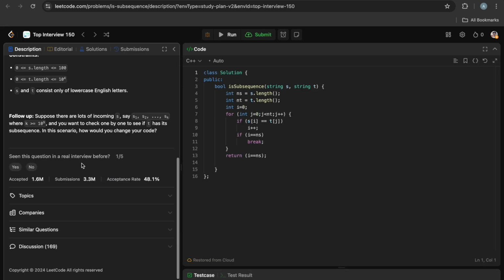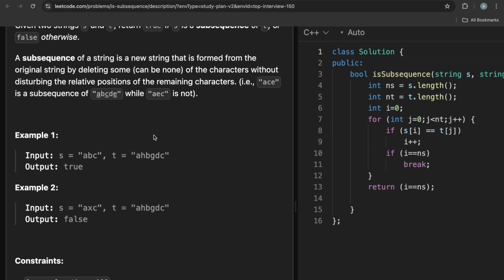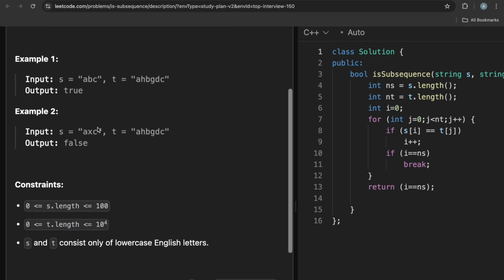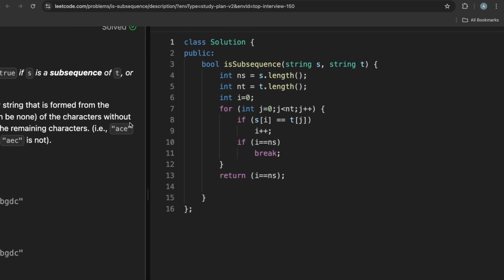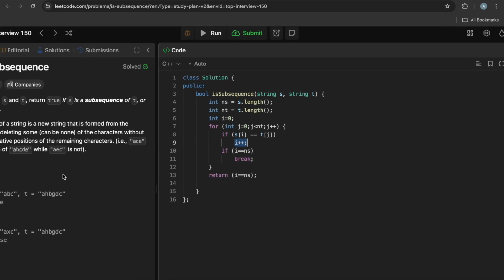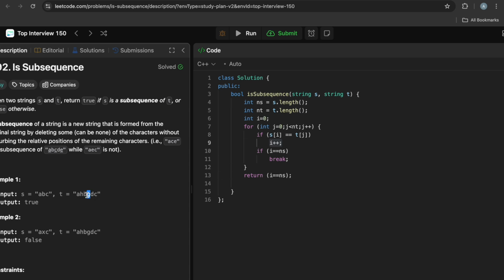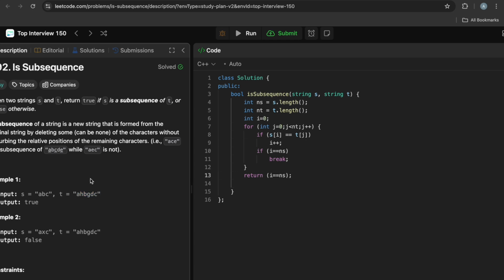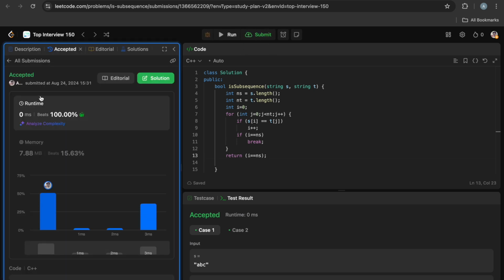Is Subsequence | Leetcode Top Interview 150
Problem Description - Given two strings s and t, return true if s is a subsequence of t, or false otherwise.

A subsequence of a string is a new string that is formed from the original string by deleting some (can be none) of the characters without disturbing the relative positions of the remaining characters. (i.e., "ace" is a subsequence of "abcde" while "aec" is not).